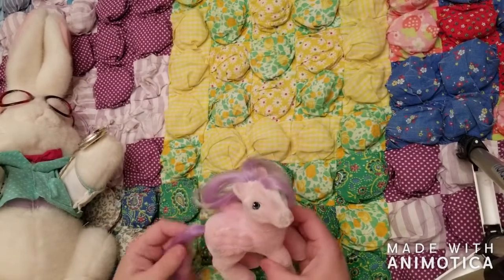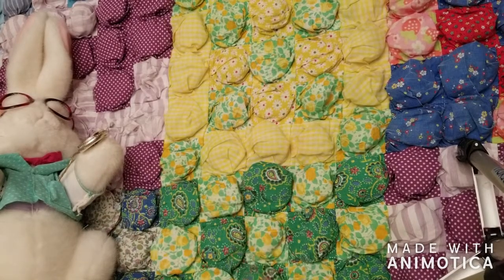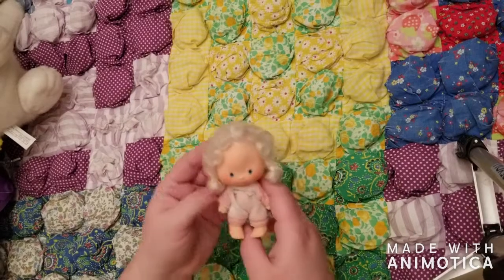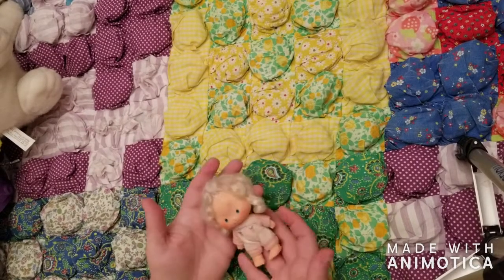THRIFT HAUL - Vintage Toys: My Little Pony, Action Figures, Plush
Thrift Haul from February 27th - Action figures, My Little Pony and action figures